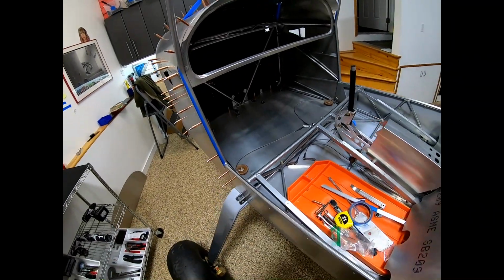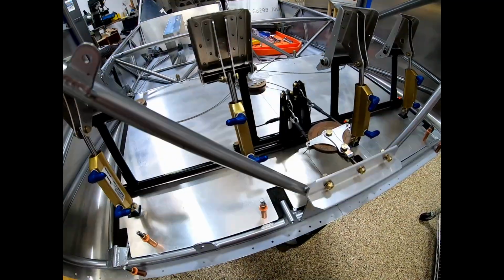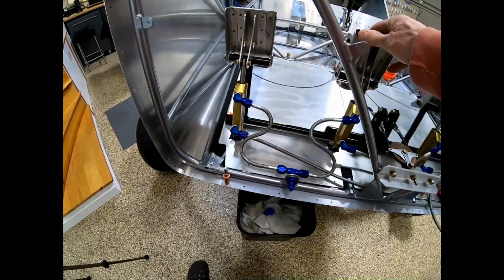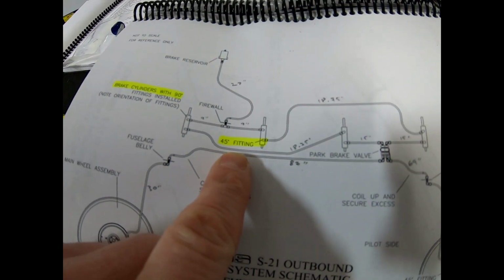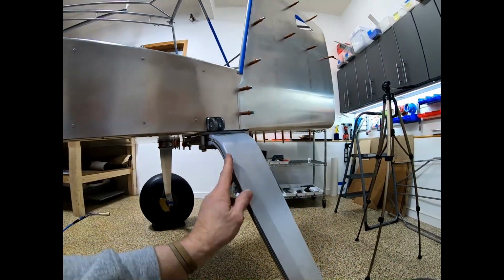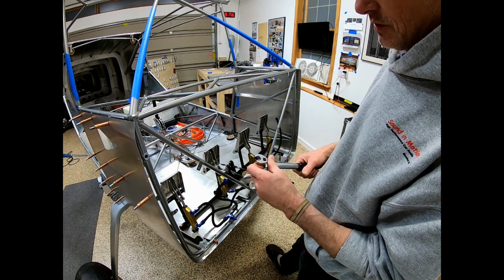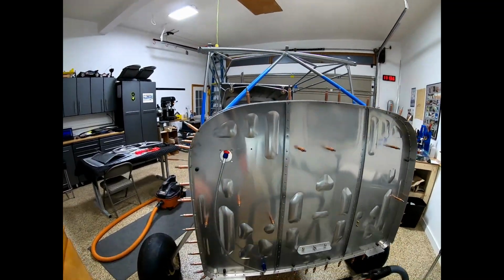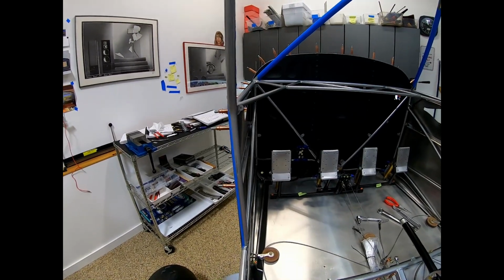RANS S-21 (054) Brake lines install Part 1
Installing the RANS brake lines to the pedals and firewall.